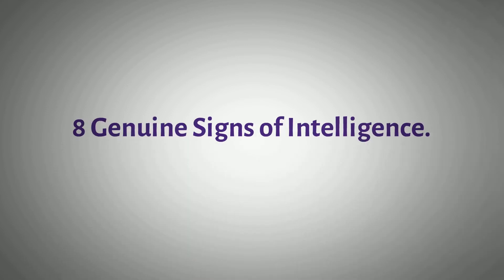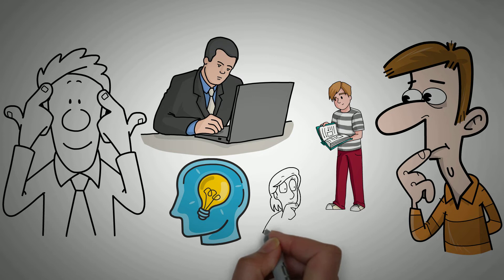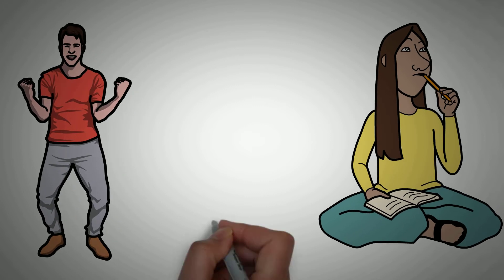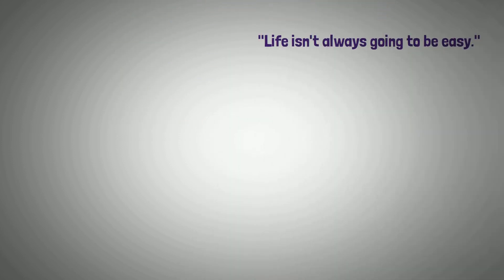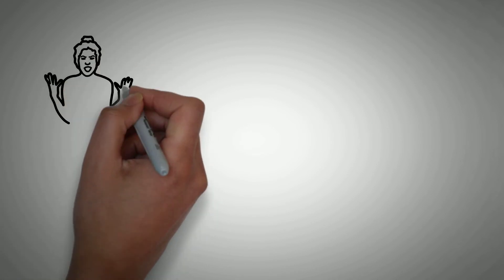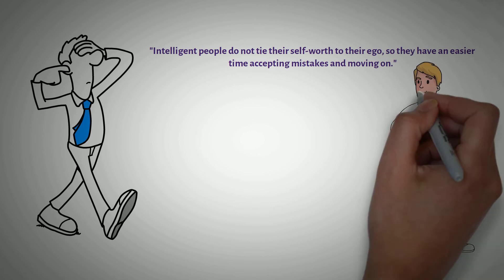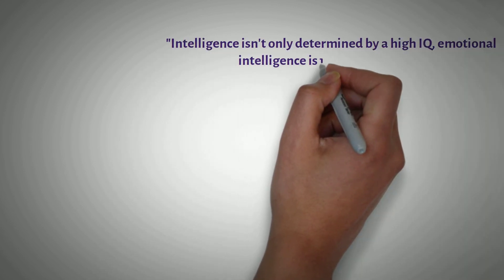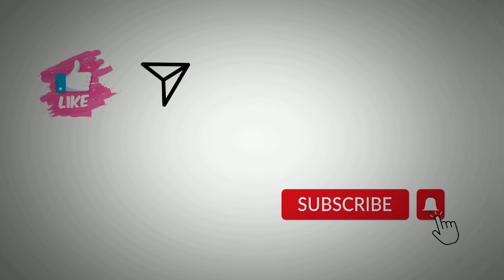8 Genuine Signs of Intelligence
Please Consider buying us a Coffee if you love our content

8 Genuine Signs of Intelligence

Intellectual Minds provides high-quality instructional and instructive videos.
This channel covers a wide range of themes, including health and wellness, love and relationships, psychology, self-improvement, inspiration, fun facts, and much more.

We're passionate about learning, growing, and motivating others to be their best selves, and we put a lot of time and attention into making these videos to share (and demonstrate) the knowledge we've gained through our love of research.

We hope you enjoy watching our video as much as we enjoy creating them, and that you may learn something from each one.